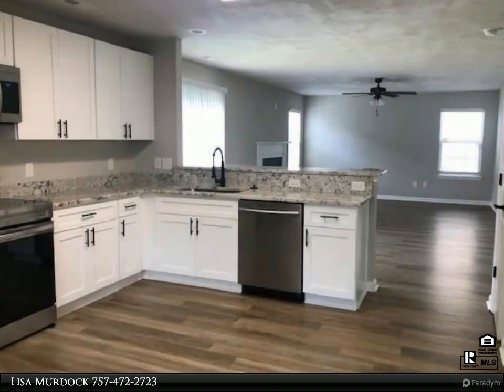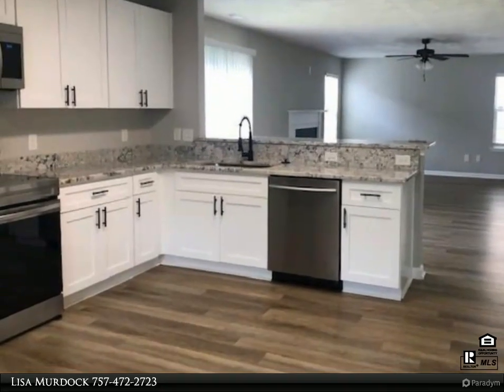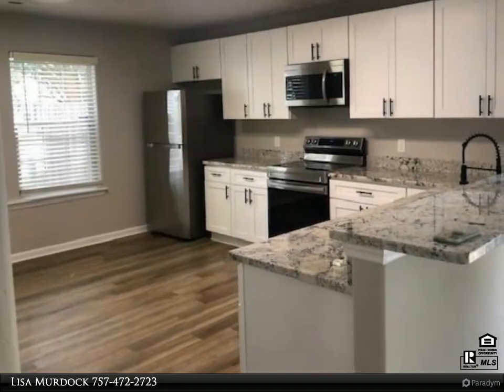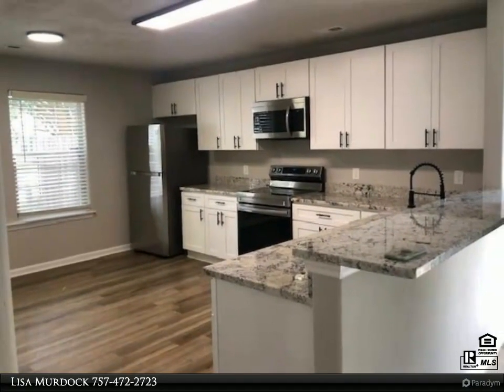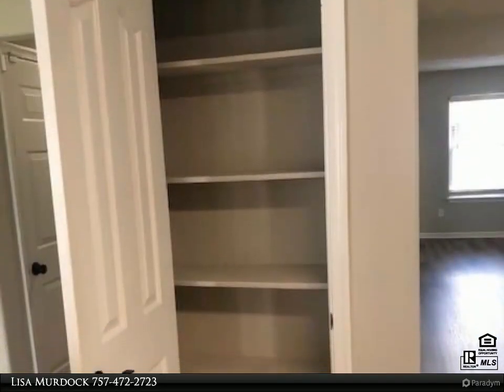Homes for Sale - 155 Stoney Ridge AVE, Suffolk, VA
Beautiful, traditional style, home with open floor plan and upgrades galore! Featuring a spacious kitchen that opens into the living area so you can enjoy friends & family while entertaining. Sparkling granite counter tops, beautiful cabinets, bar top, and stainless-steel appliances! First floor has neutral colors, easy care laminate flooring and formal living and dining rooms. Large family room with gas fireplace and access to the fenced back yard. Four full bedrooms upstairs with carpet. Community amenities available for tenant enjoyment. Available now. Call/ text agent to schedule showing. No pets. No smoking.

2 full bath, 1 half bath

Lisa Murdock
Berkshire Hathaway HomeServices Towne Realty